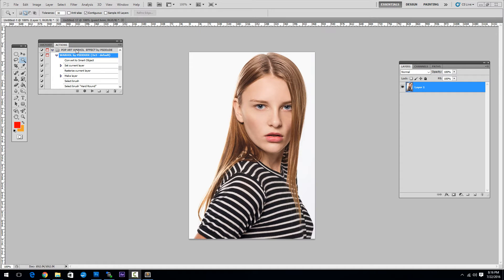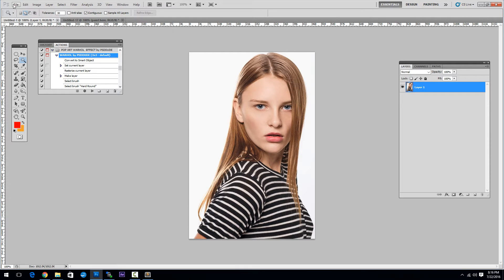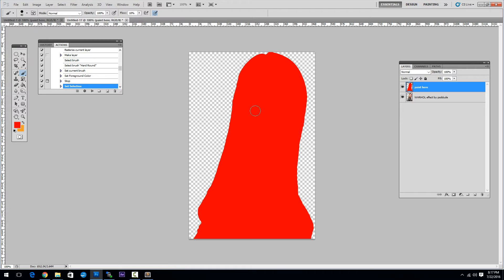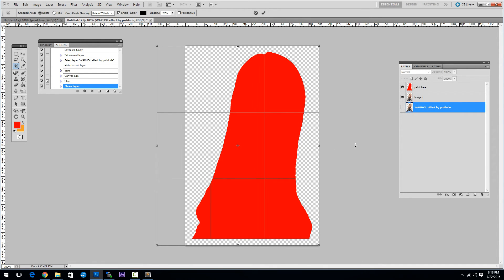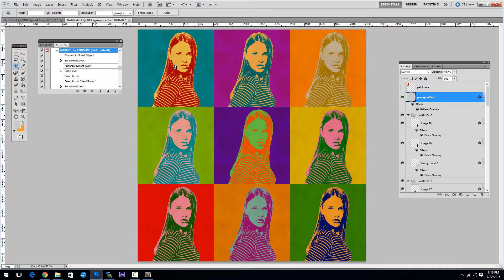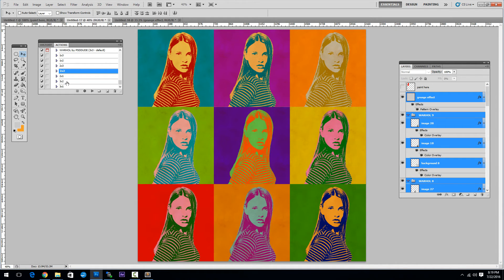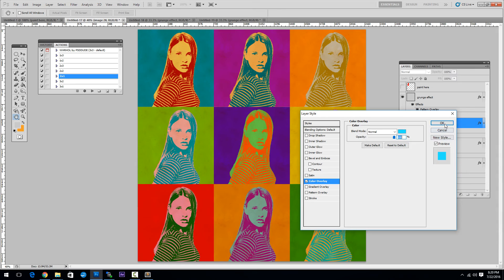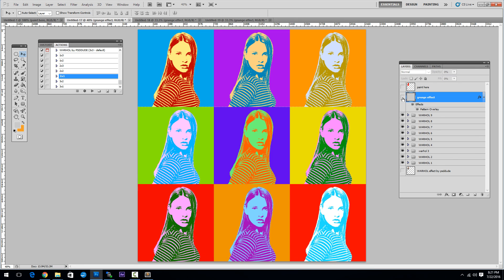Pop Art Poster Maker - Andy Warhol Effect Generator In Adobe Photoshop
Photoshop action with styles intact that will allow you to create Pop Art Andy Warhol posters out of any image. This video will show you how to make an Andy Warhol pop art portrait with Photoshop CS6, but the action works on other Photoshop versions like Photoshop CC.
The result contains easy to edit layers with layers styles intact so that you can customize the Warhol effect.

So, follow this tutorial if you want to turn your photo into a Photoshop pop art poster. Pop art effects are very widely used these days as there is always a nostalgia in graphic design. This particular Photoshop pop art effect is emulating one of Andy Warhol's popart effect which in its original form involved making a poster with silk screen printing.

There were many pop art portraits made with this effect. Probably the most iconic pop art poster is the Warhol Marylin Monroe portrait. The cool thing is that you can now create a similar pop art effect using Photoshop, without getting too messy with the inks used in the silk screen printing technique.

If you are interested in pop art effects, similar to the art of Andy Warhol there's also Roy Lichtenstein.  You should also take a look at his art. Of course, there are already Photoshop actions to reproduce the Roy Lichtenstein effect in Photoshop.

So, have you tried this action yet? Would you like to try and transform your portrait photo into a pop art poster?